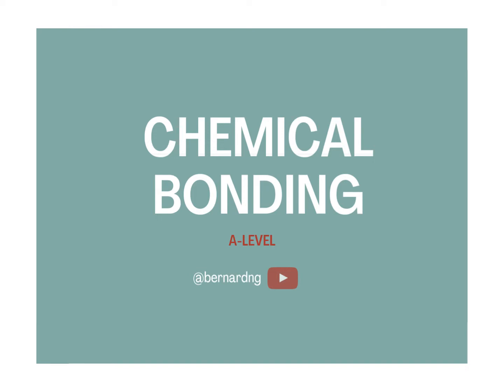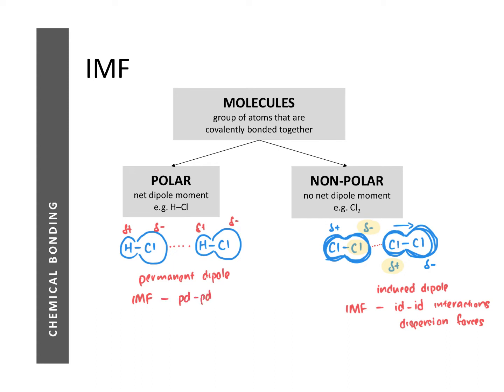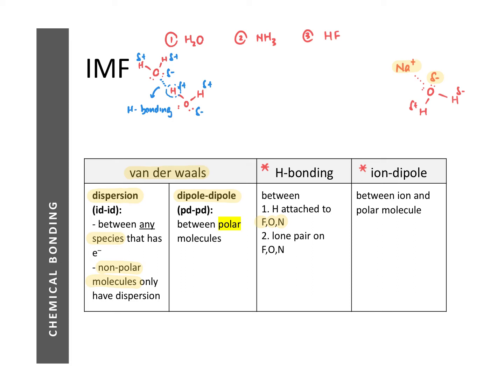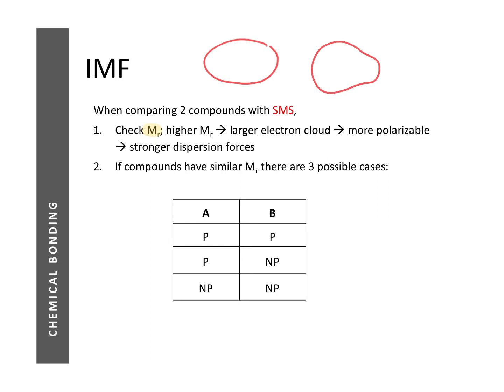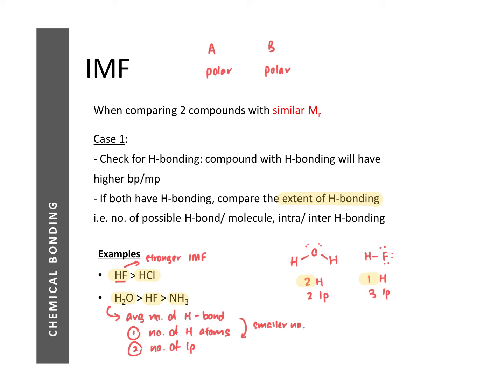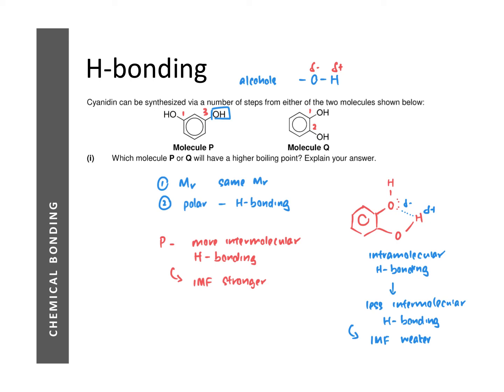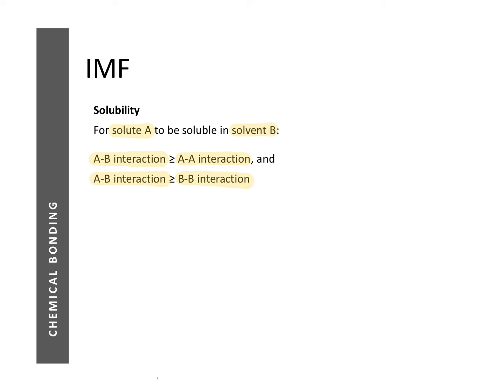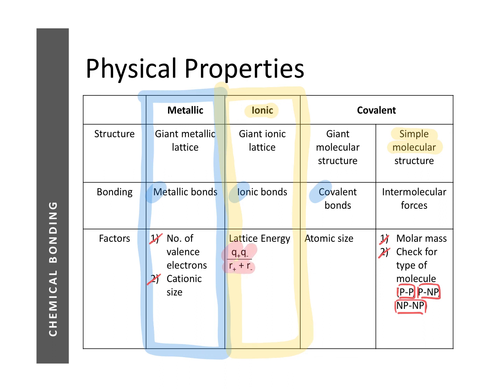A-Level Chemistry | Chemical Bonding [5/5]